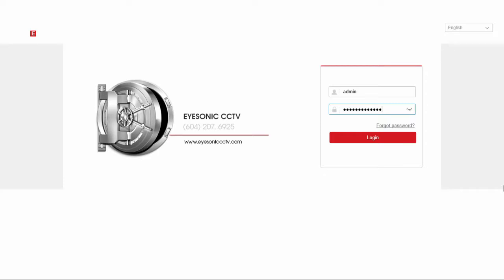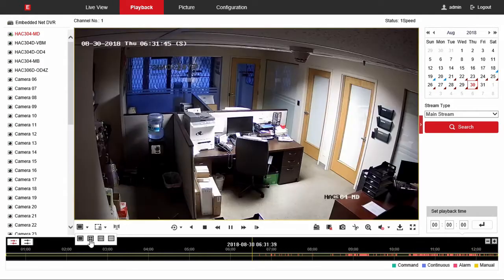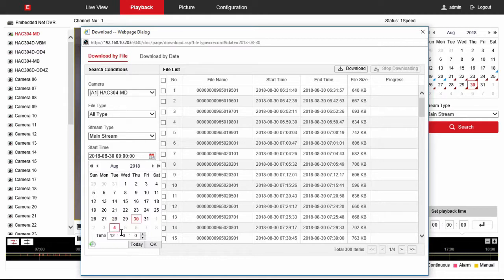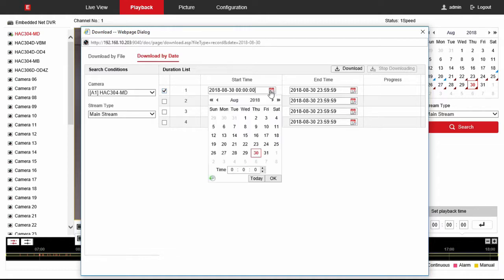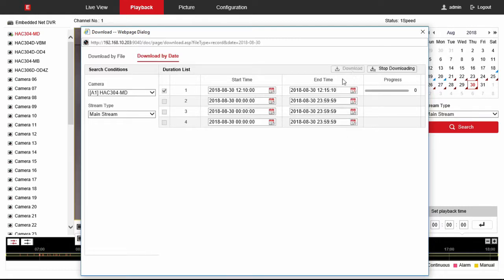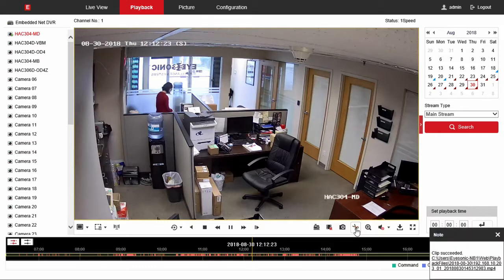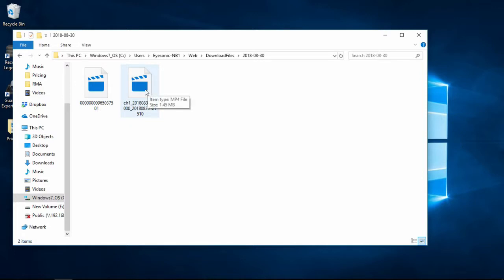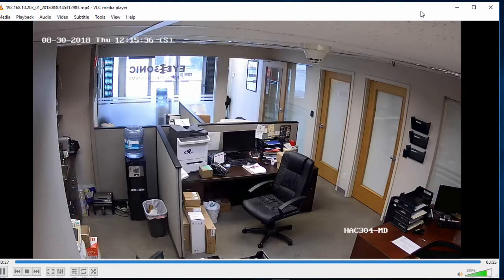Tutorial: Web browser Download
This guide will show you how to download video using Windows. Please note this only works in Internet Explorer and Chrome, Firefox are not supported.